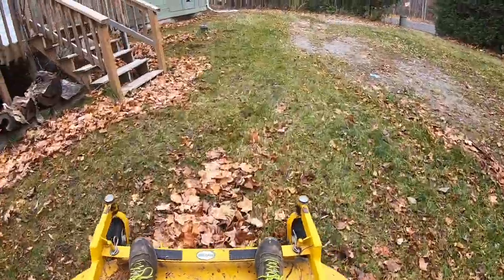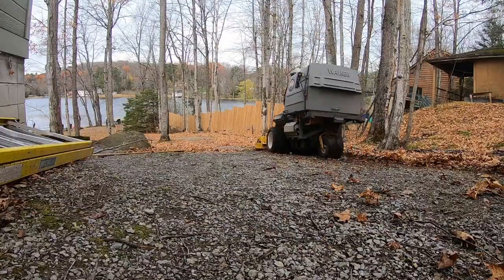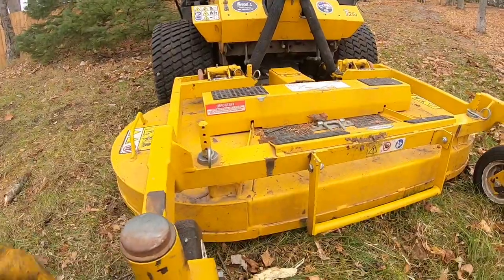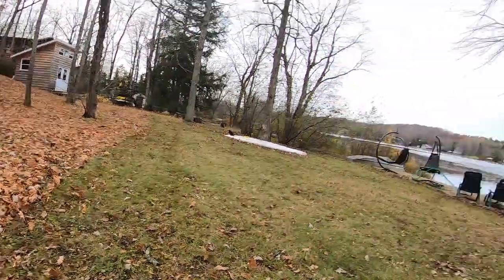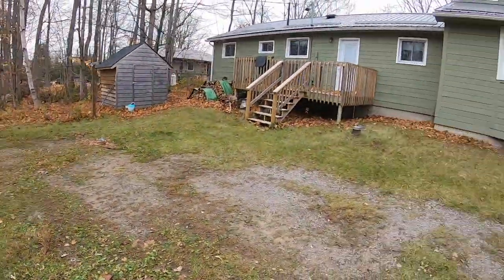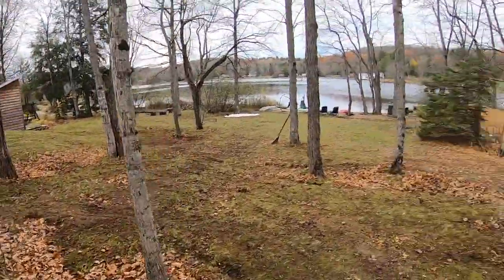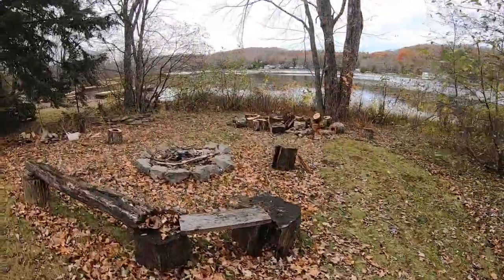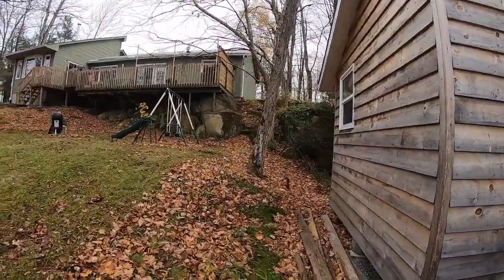Huge cleanup done solo| Walker mower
I do a Huge clean clean up with the Walker mower.

OUR GEAR

Lawn Care

Walker Mower 20hp
Walker Mower T25i
Honda 3 in 1 self propelled
Lawn boy self propelled
2 Stihl FS90R’s
1 Stihl FS91
2 StihlBR 700 Backpack Blowers
StihlRB400 Power washer
2 Echo PB8010 Backpack Blowers